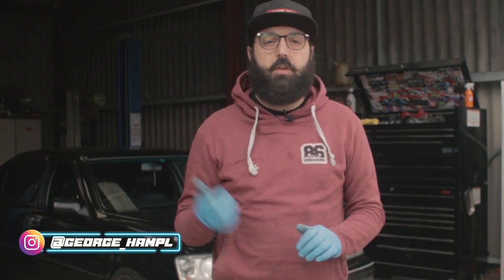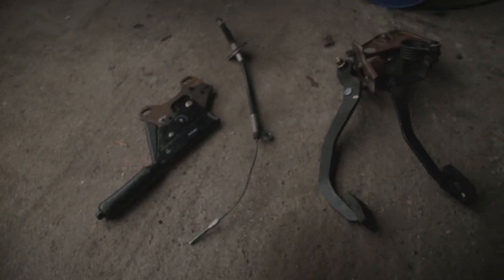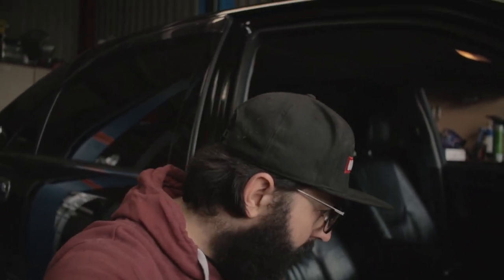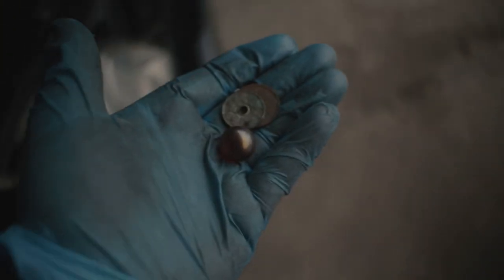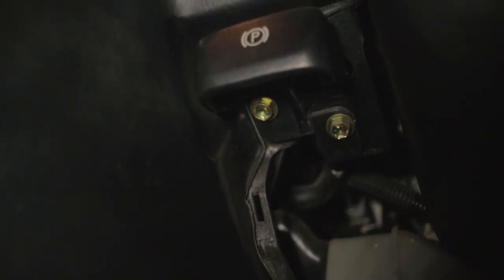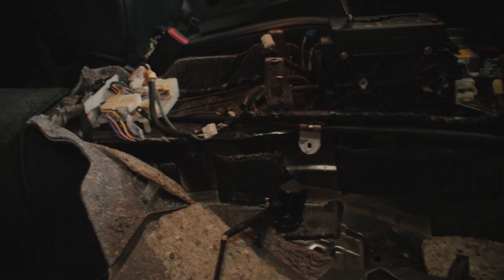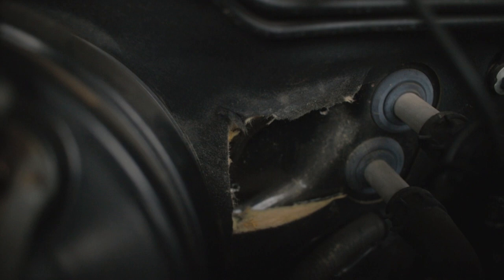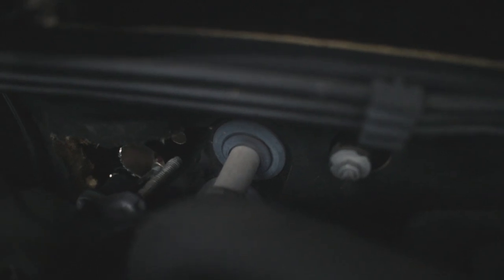Toyota Crown JZS171 Manual swap | Pedals and handbrake conversion Pt.1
Keep up to speed! -

Want to have your car featured on the channel.